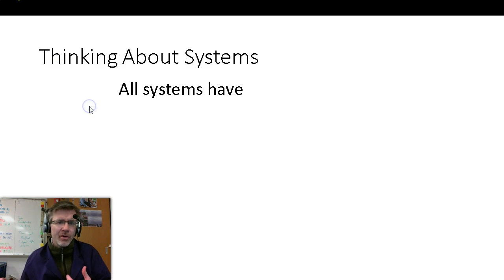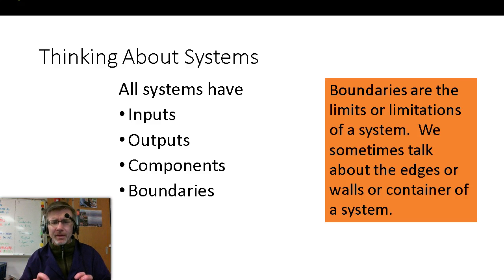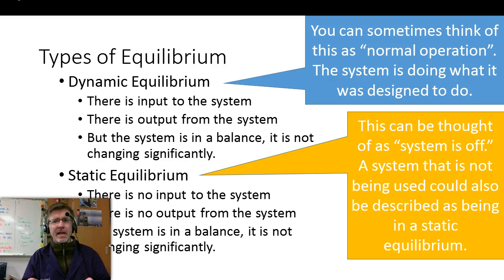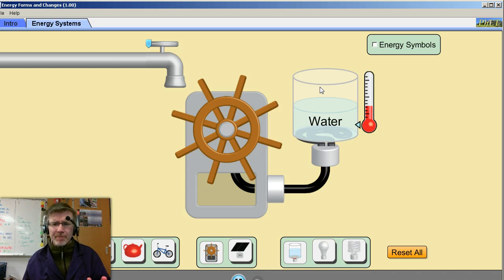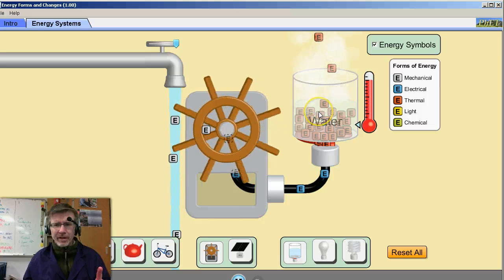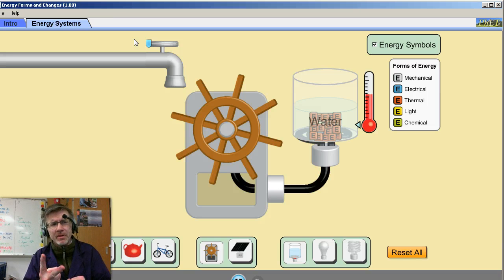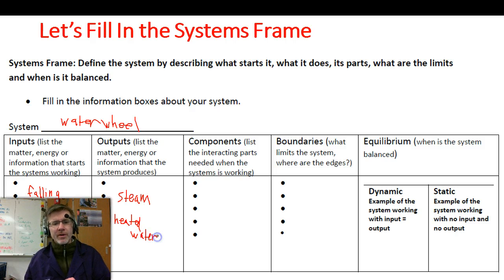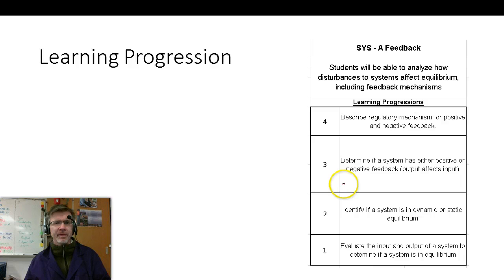Systems 02 Parts of a System